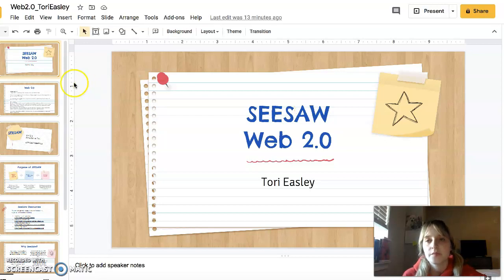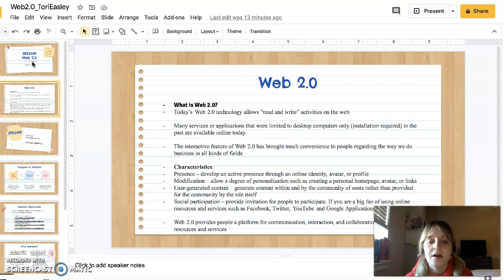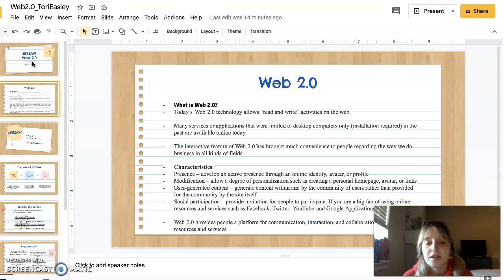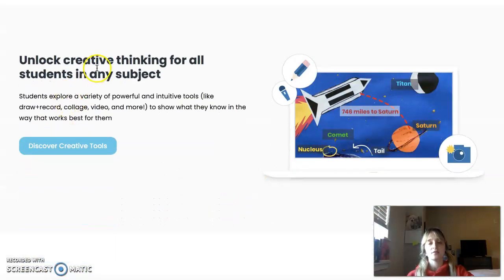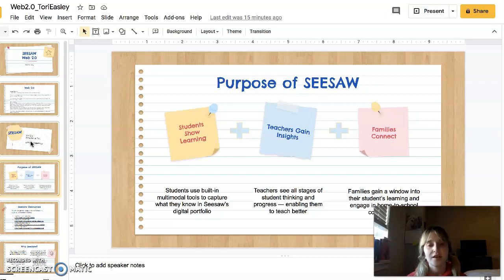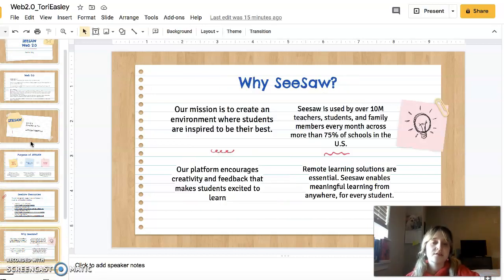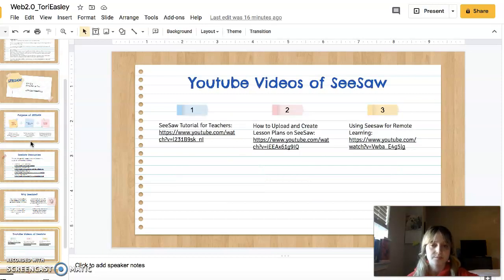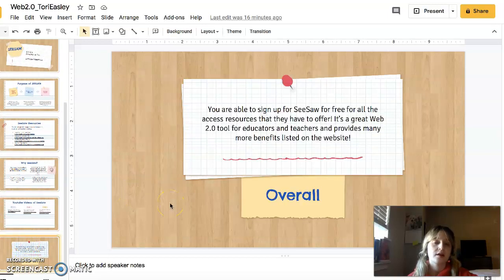Web 2.0 Presentation Tori Easley